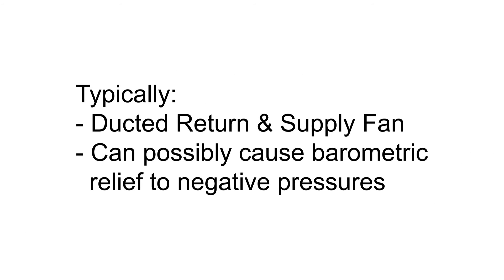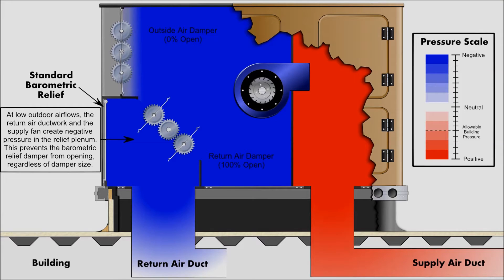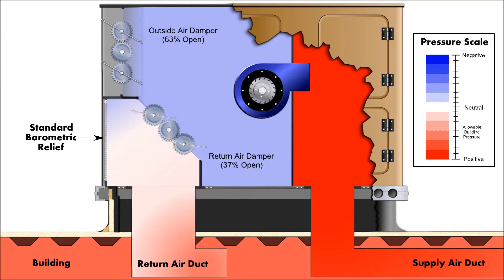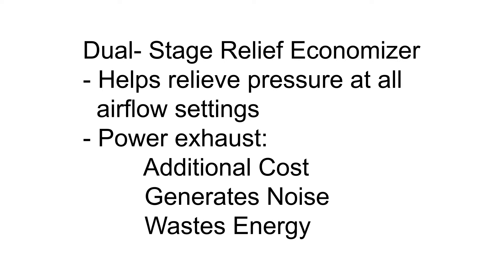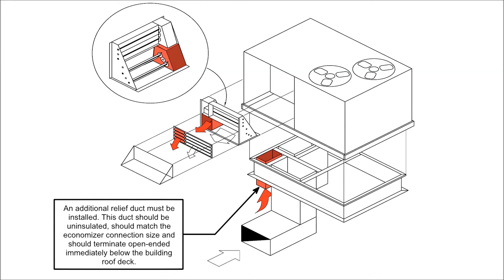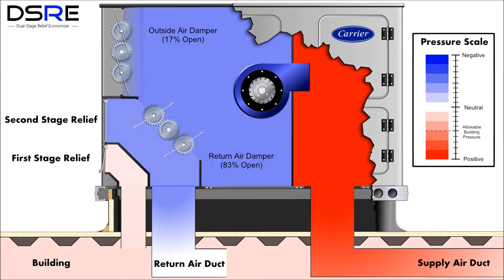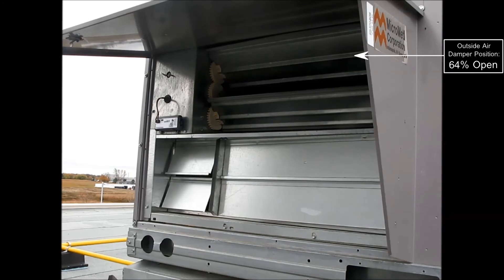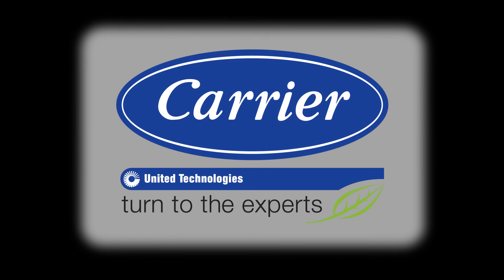Carrier Dual Stage Relief Economizer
Carrier's Dual Stage Relief Economizer (DSRE) helps control positive  building pressure by using two paths for exhaust air. When the economizer is operating at low OA rates, air is allowed to exhaust through an additional, small barometric damper that is built into the economizer. This extra exhaust air path is separate from the main exhaust air path, and it also operates independently of the return air path. This extra exhaust air path allows air to be exhausted any time, regardless of economizer operation.